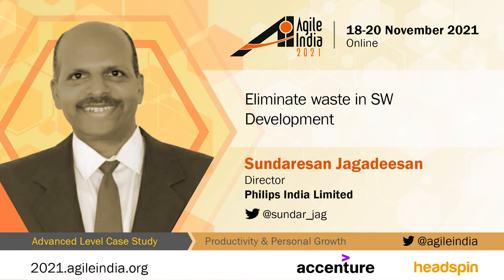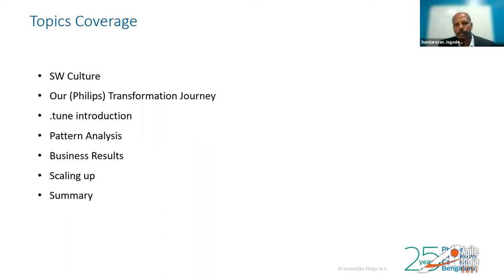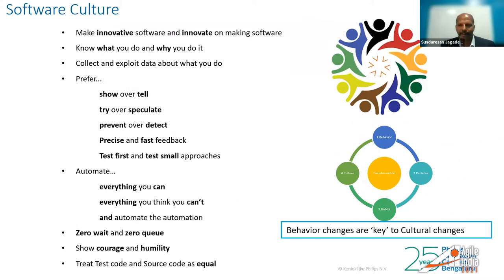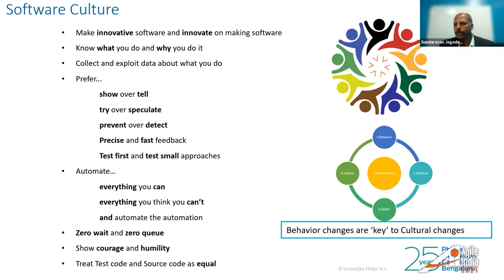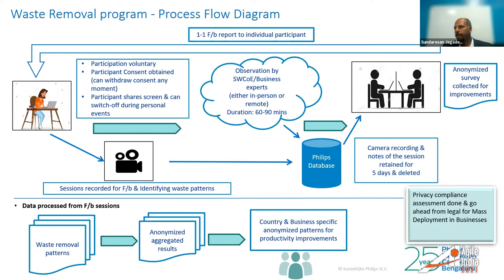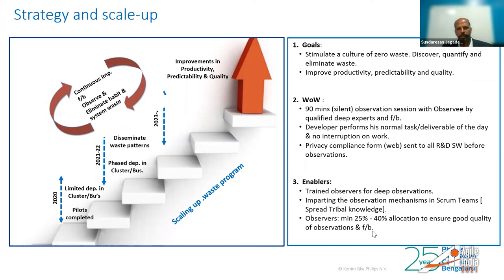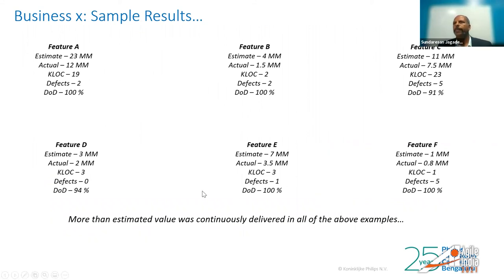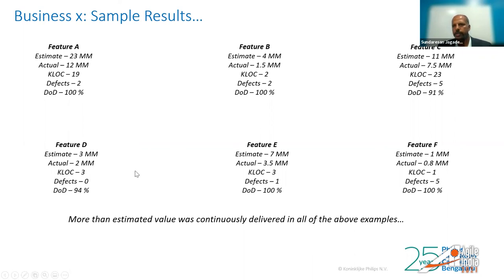.tune - Eliminate Waste in SW Development by Sundaresan Jagadeesan AgileIndia 2021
We all have heard about (Scaled) Agile transformations and it various flavors. What's next and how do we sustain the momentum and drive continuous improvements.

After a successful Scaled agile transformation in the Organization, we are sustaining the momentum and driving the the 2nd wave of transformation, namely SW Excellence projects. One of the flag ship programs in the SW Excellence Projects is .tune - elimination of waste removal in SW development by deep observations.

The waste challenge:
We all enjoy being productive and effective in software development but how do we really find and remove the things that slow us down?

To achieve this we need to know:
- How much waste we have?
- Is it going up or down?
- What actions can we take to reduce it?

The goal:
- Stimulate a culture of zero waste. Discover, quantify and eliminate waste
- Improve productivity, predictability and quality

The Big opportunity - is out there to reduce micro and macro wastes in development! Via Deep observations @ developer desk and enabling productivity aspects, we are able to identify and eliminate greater than 20% in development waste.